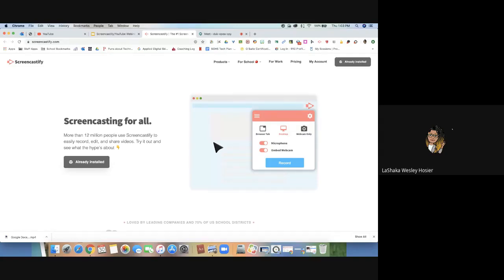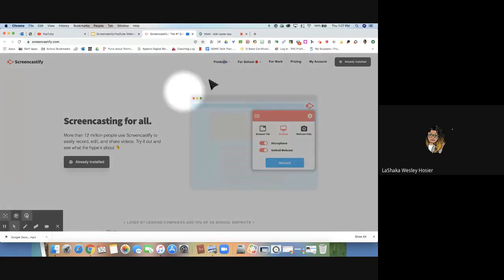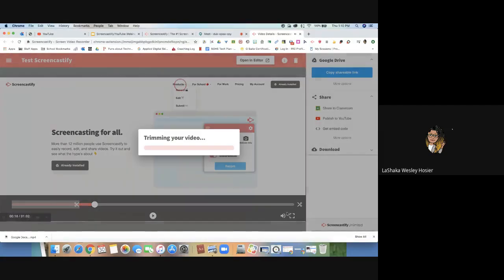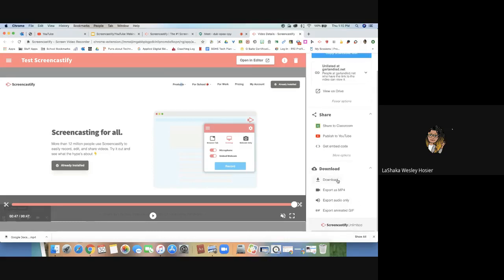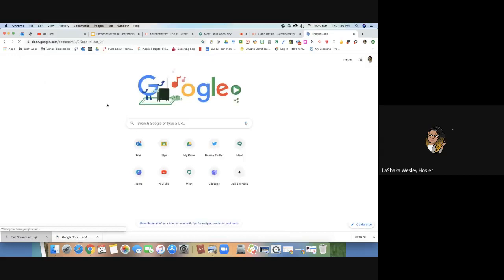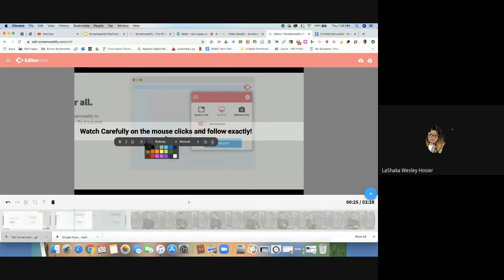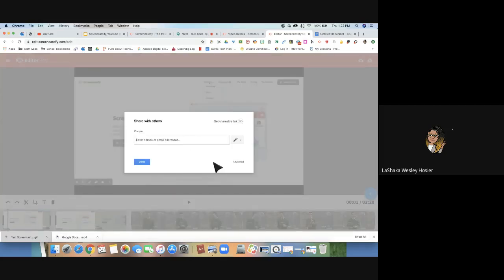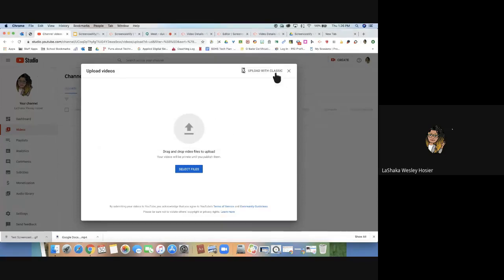Screencastify Youtube Webinar